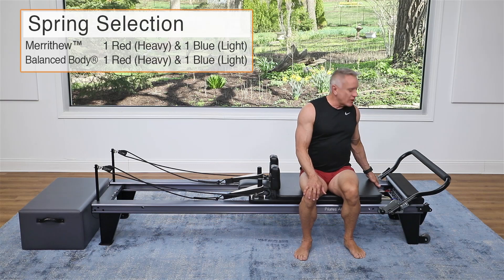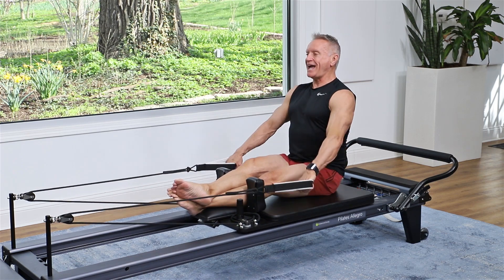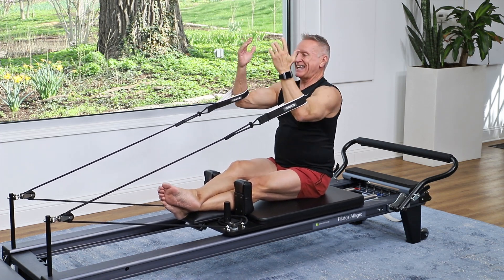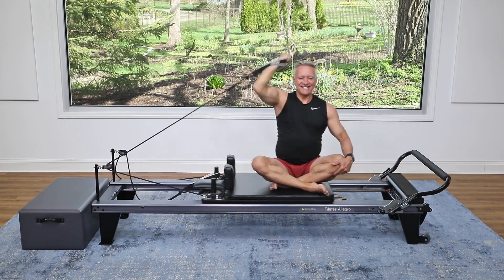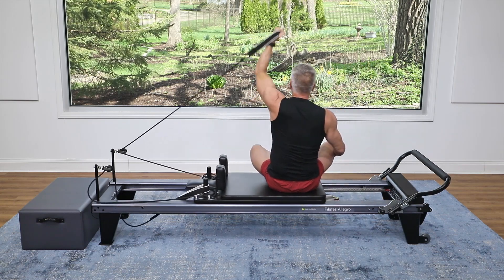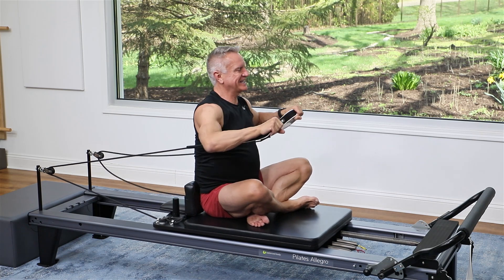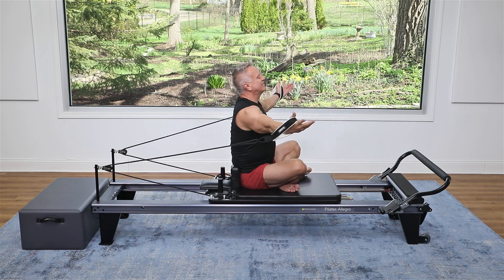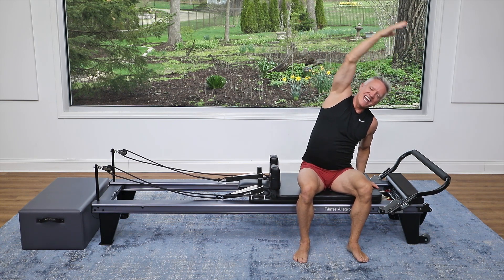5 Minute - Upper Body on the Reformer Workout 1